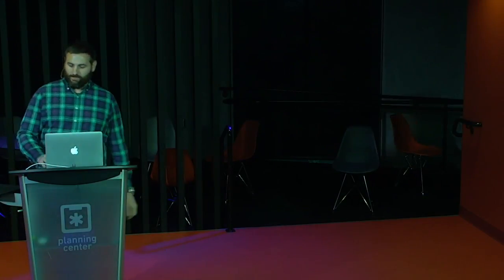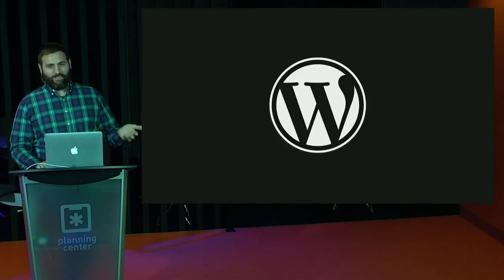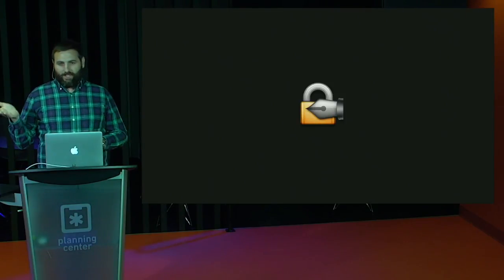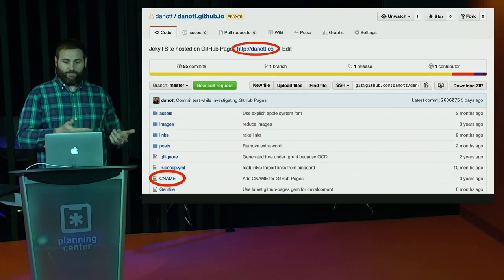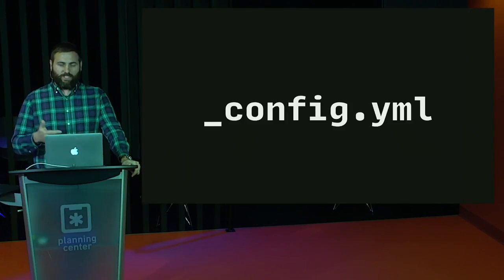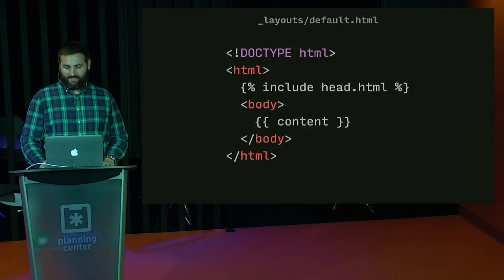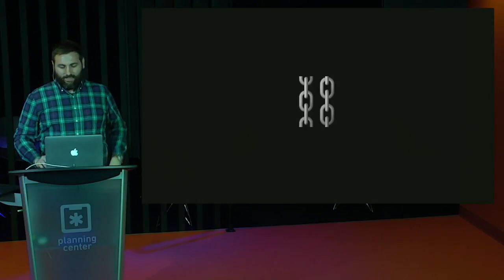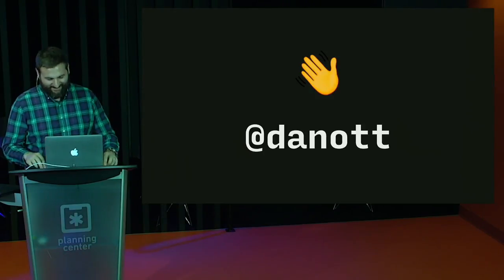Publishing Websites with Github Pages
Publishing Websites with Github Pages by Dan Ott at Full Stack Talks on Thursday May 12th, 2016.